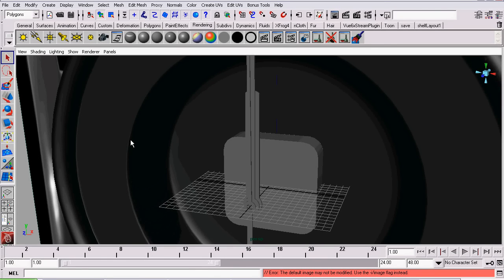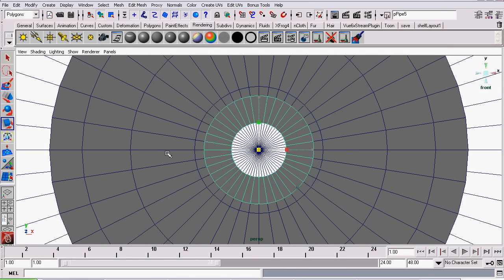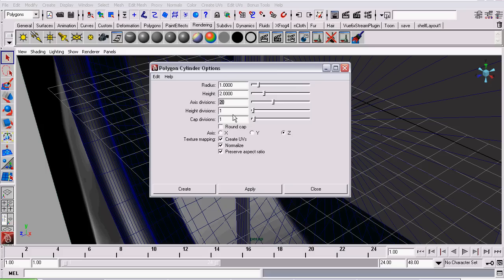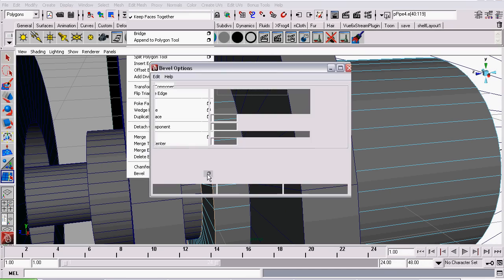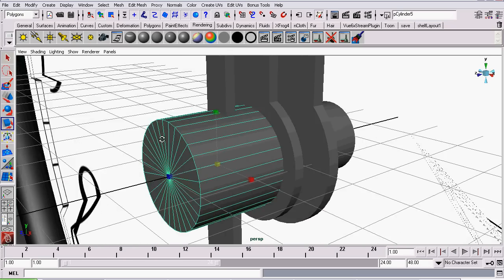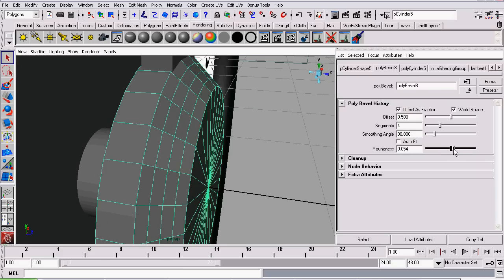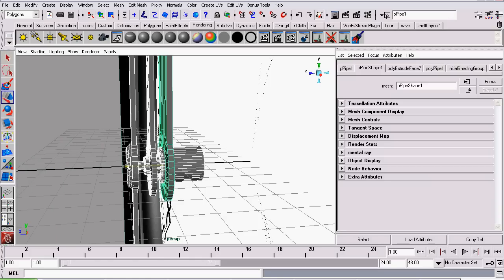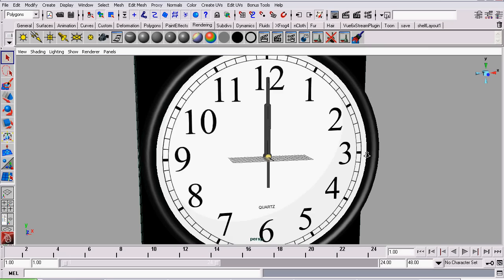Clock Modeling Tutorial - Part 10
Here we will finish modeling the hands of our clock.
Part 11.